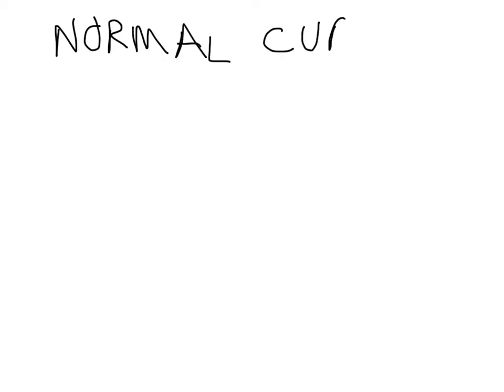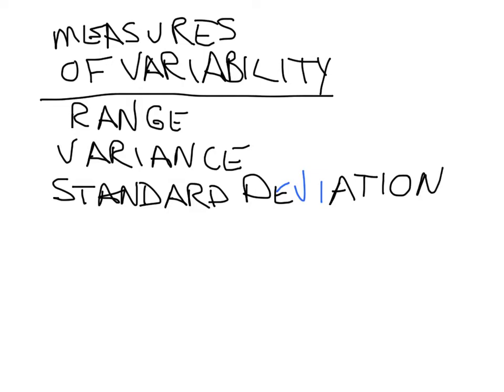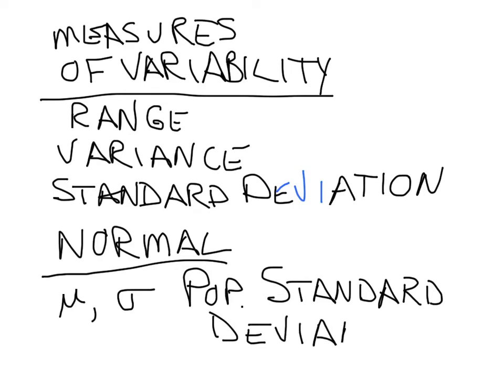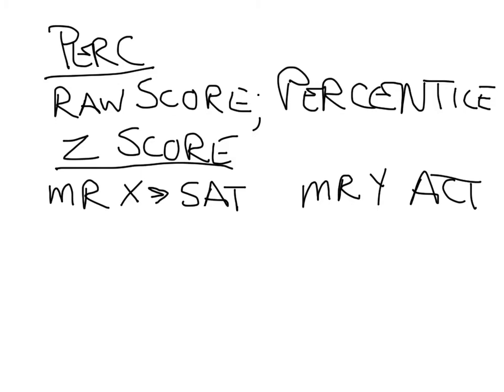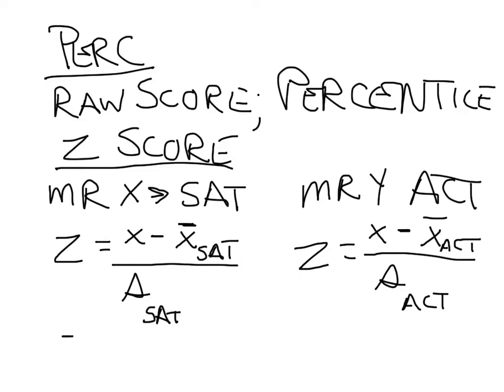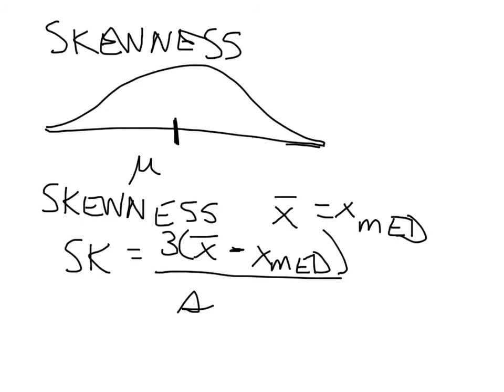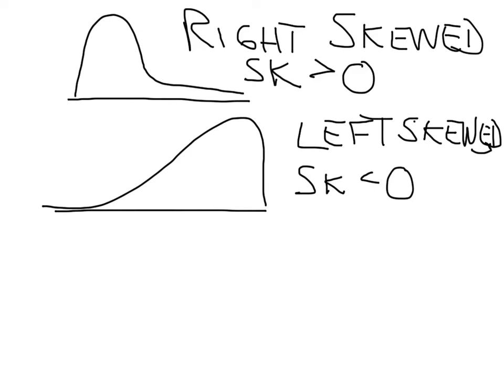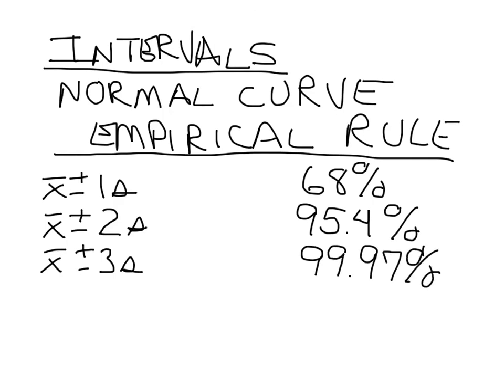Summary of module 1